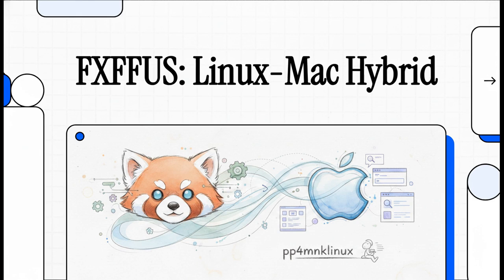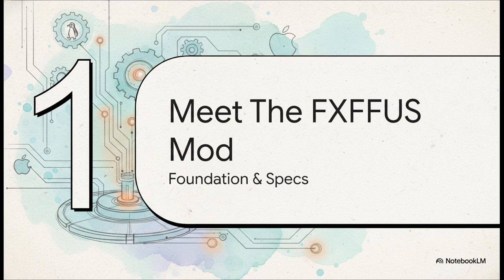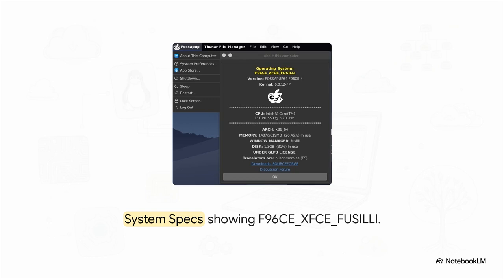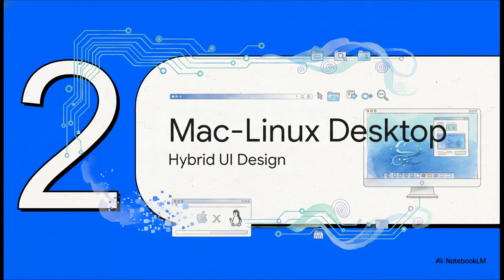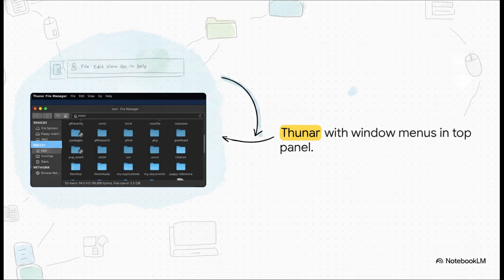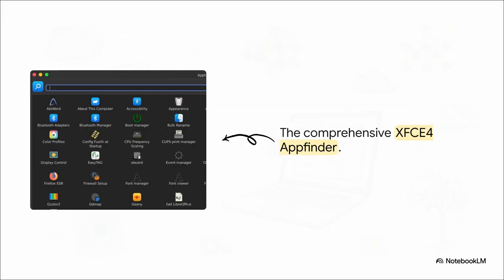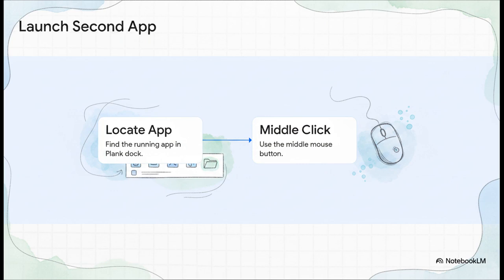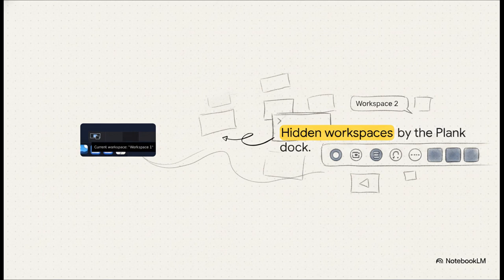FXFFUS Linux Mac Hybrid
FXFFUS Modded: A Hybrid Mac-Linux Puppy Distro
1 source·Jun 9, 2026

The provided forum excerpts showcase FXFFUS, a customized version of the Puppy Linux distribution designed to mimic the aesthetic of macOS. Developed by user pp4mnklinux and based on a build by nilsonmorales, this project utilizes the XFCE desktop environment alongside the Fusilli window manager for a sleek, fast user experience. Key visual features include an Apple-style global menu, a dedicated application dock called Plank, and window controls relocated to the top panel. The documentation highlights technical specifics such as the Fossapup64 base and the integration of xfce4-appfinder for simplified software navigation. Users are provided with download links and visual demonstrations to explore this hybrid operating system that prioritizes ergonomics and speed. This modified system also allows for frugal installations, enabling users to preserve their personal settings while adopting a new interface.